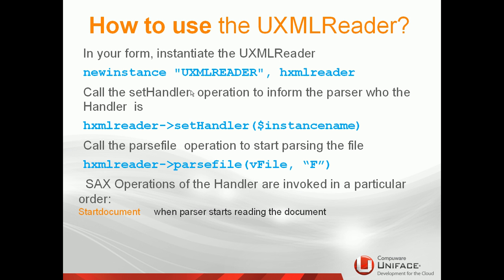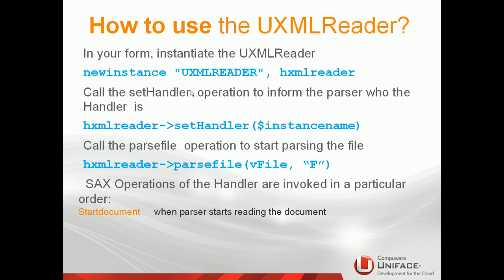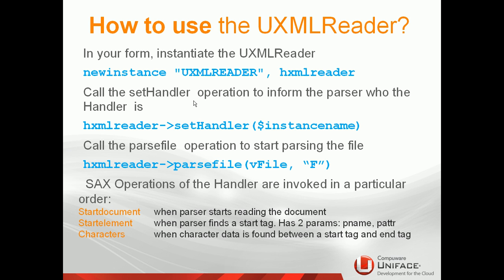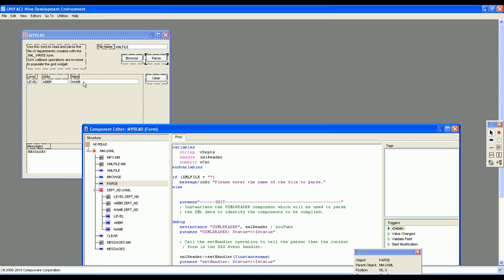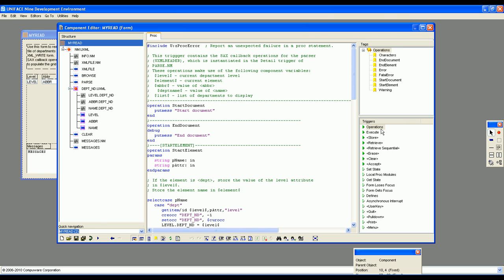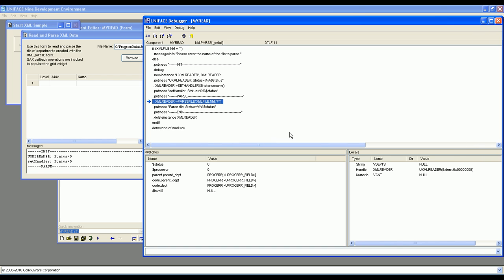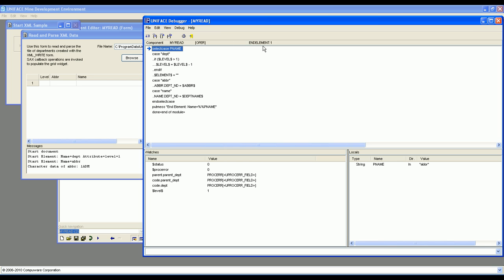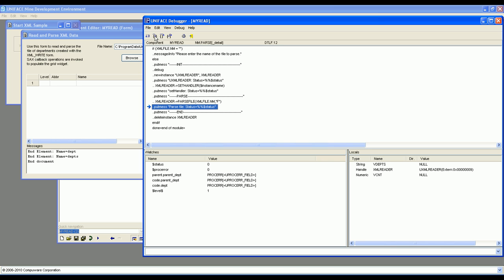UXMLWriter and UXMLReader - Part 2 (of 2)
This screencast introduces expands on the UXMLReader concept and it shows a demonstration - Part 2